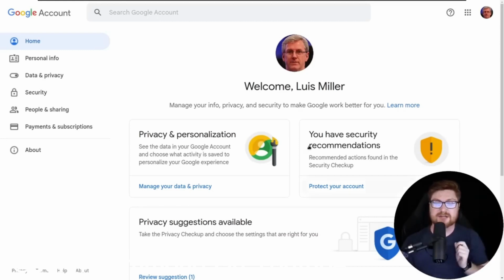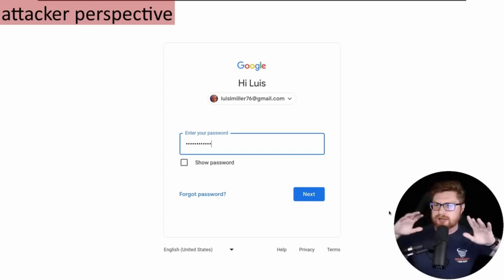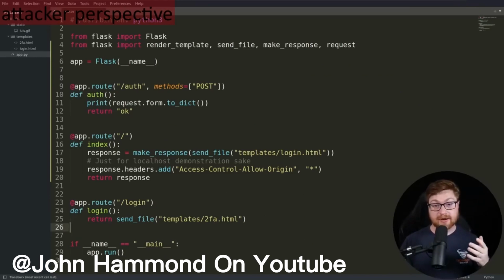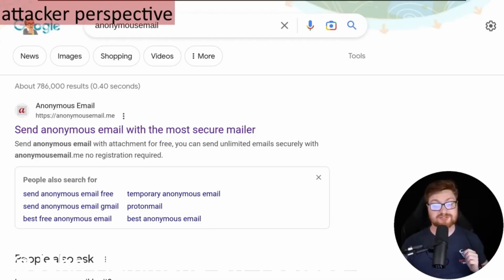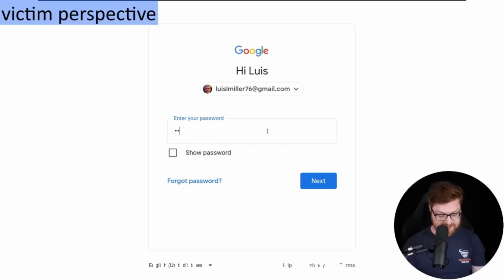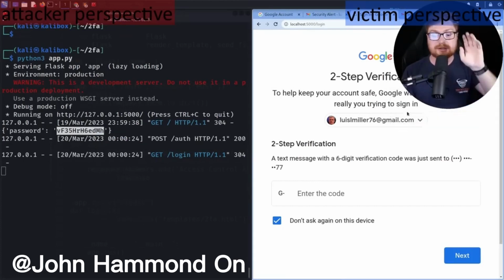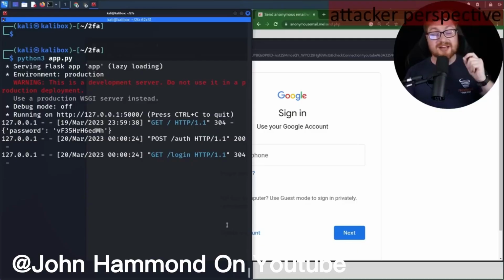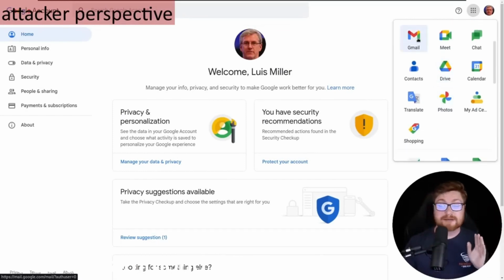JOHN HAMMOND EXPLAINS HOW TO BYPASS 2-STEP AUTHICATION